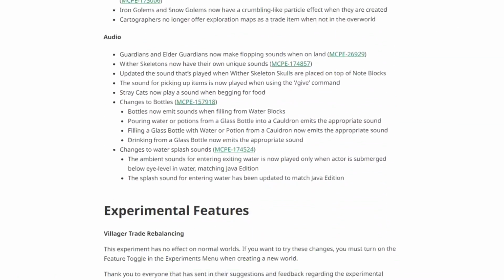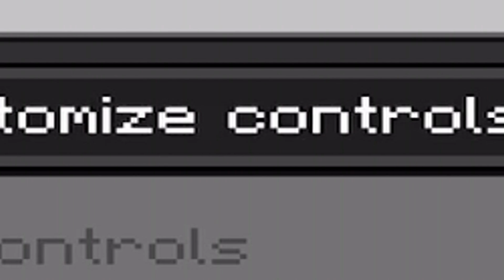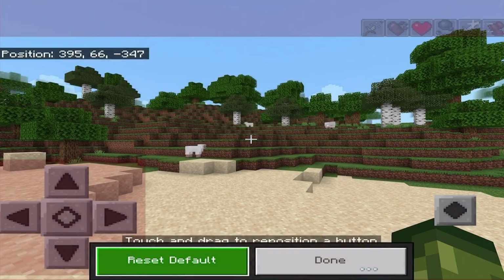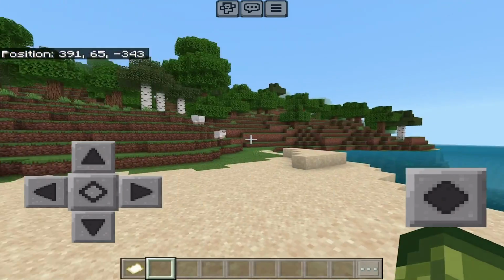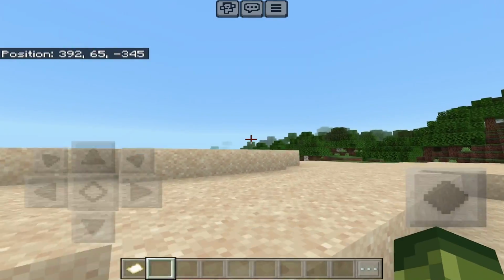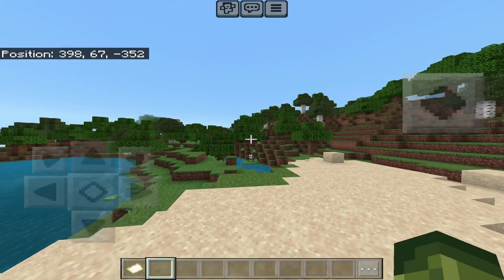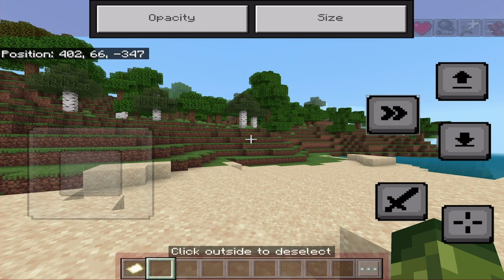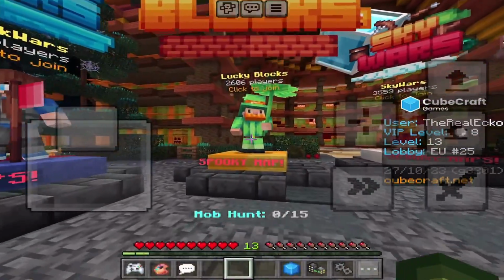Customizable Touch Controls SECRETLY added to Minecraft PE (iOS & Android)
Minecraft secretly added the new touch controls to Minecraft PE iOS & Android!